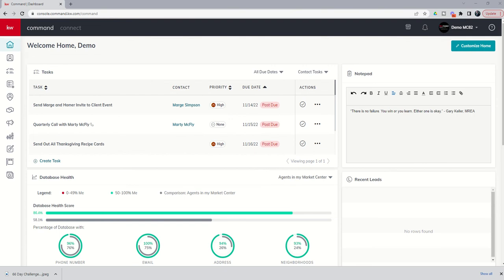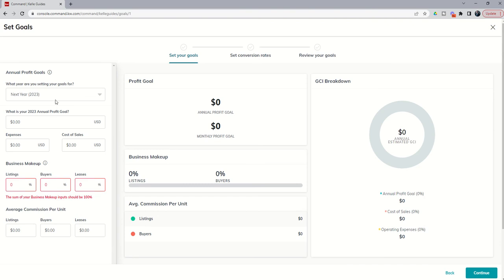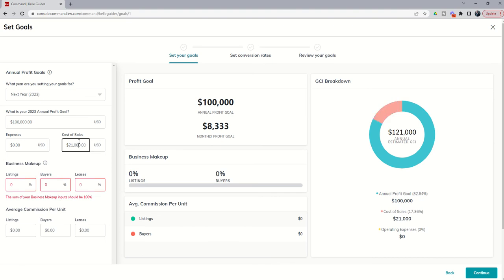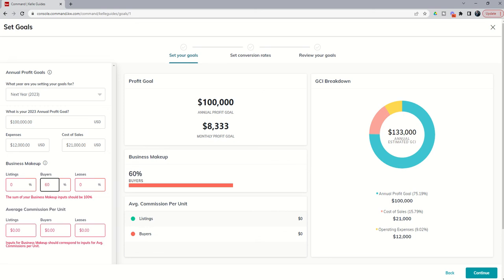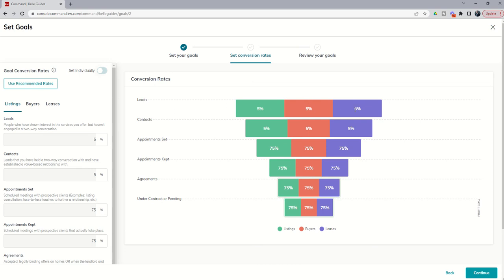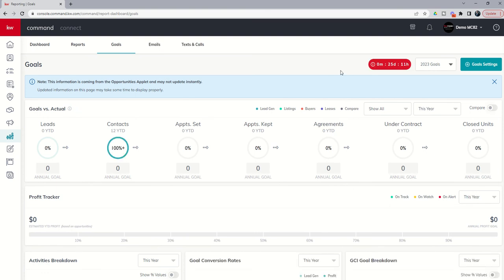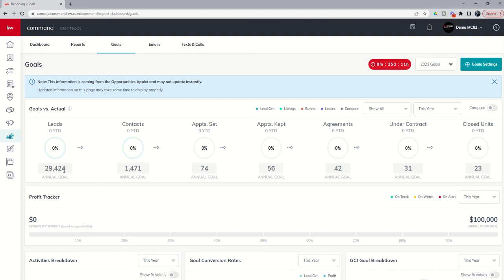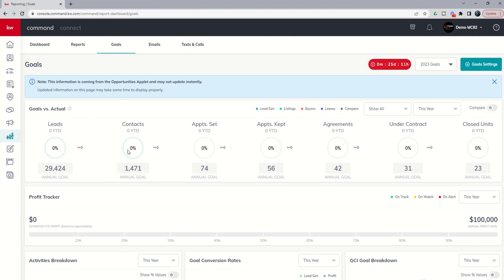KW Command 66 Day Challenge 7.0 - Day 35 - Setting Your 2023 Goals Using the Reports Applet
Ever heard the quote "If you don't know where you are going, you will probably end up somewhere else."  by Lawrence J. Peter?  This is true for Real Estate.  How do you know if you've hit all your Real Estate Goals for 2023 if you don't take the time to set them?  And more importantly, how will you know if you're on or off track to hit them throughout the year if you don't set them AND monitor your progress towards achieving them?  Watch this short video to learn how to yet your 2023 Goals using the Goals tab inside of the Reports applet.  You'll learn about Gross Commission Income (GCI), Expenses vs. Cost of Sales, Conversion Rations and more.  By the time you're done, you should be able to confidently set your 2023 Goals and begin managing and tracking your progress towards achieving them.